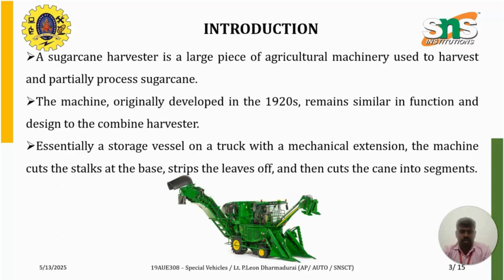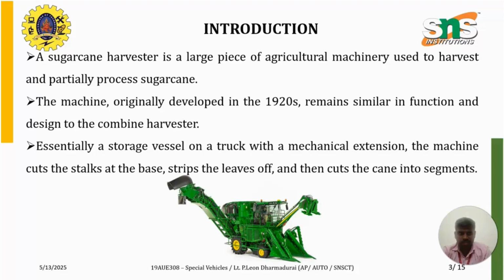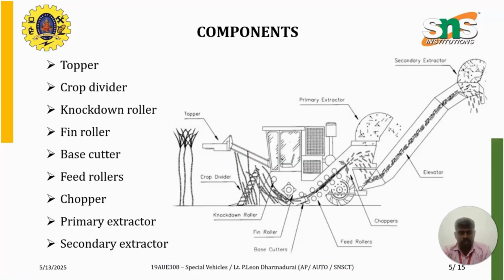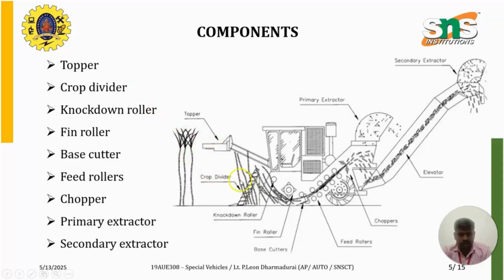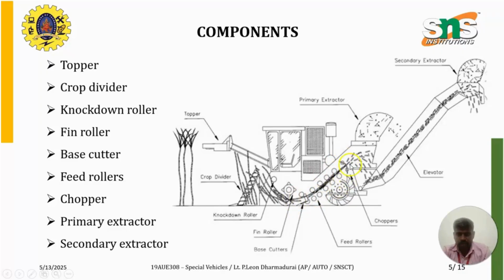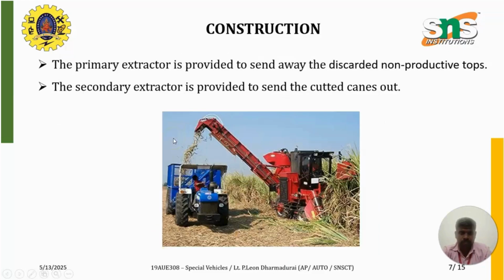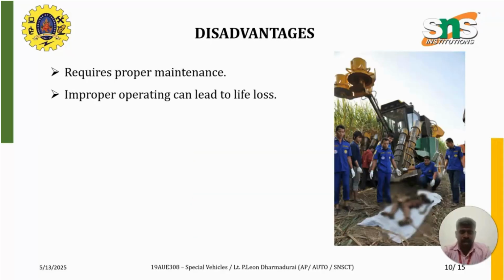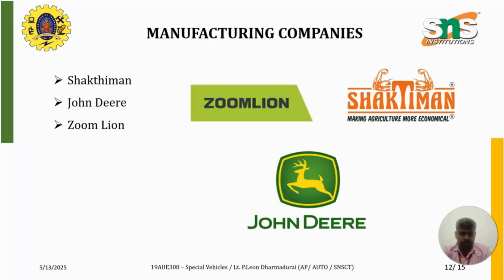Sugarcane Harvester | Special Vehicles | SNS Institutions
Step into the world of modern agriculture with this Sugarcane Harvester in action! 🌱 This video showcases how advanced farm machinery is revolutionizing sugarcane harvesting — improving speed, reducing labor, and increasing output for farmers.

🚜 What’s Inside the Video:
✅ Introduction to sugarcane harvesting
✅ Overview of the harvester machine
✅ Real-time field operation
✅ Features & working mechanism
✅ Benefits of using a sugarcane harvester

🌟 Key Advantages:
✔ Drastically reduces manual effort
✔ Increases harvesting speed
✔ Minimizes crop wastage
✔ Suitable for large-scale operations
✔ Ensures uniform cutting and collection

📽️ Ideal for:
✔ Farmers looking to upgrade their methods
✔ Agricultural students and researchers
✔ Agri-tech enthusiasts
✔ Mechanized farming supporters